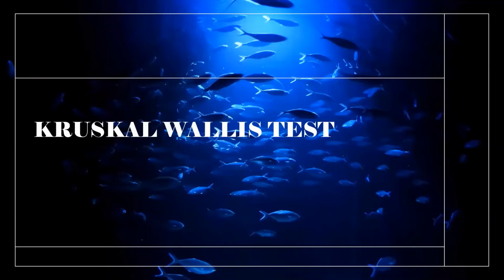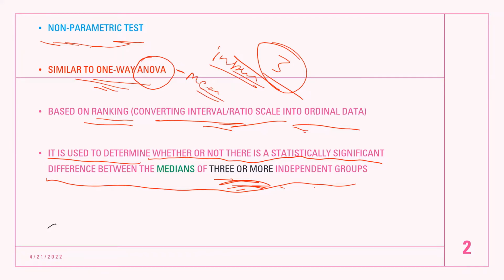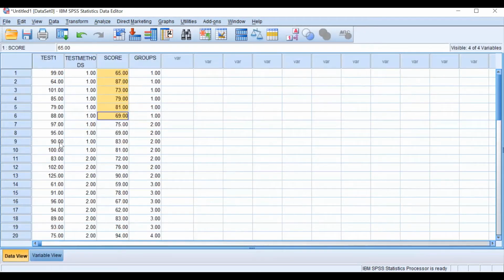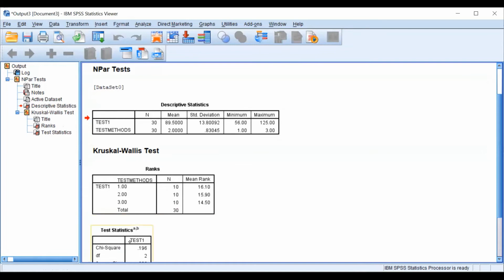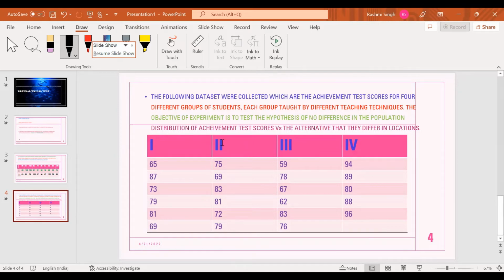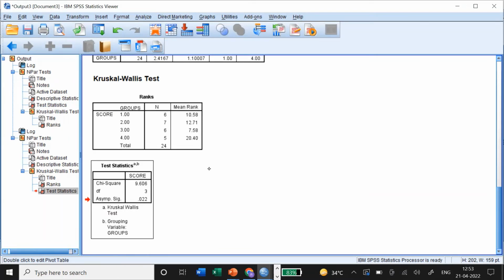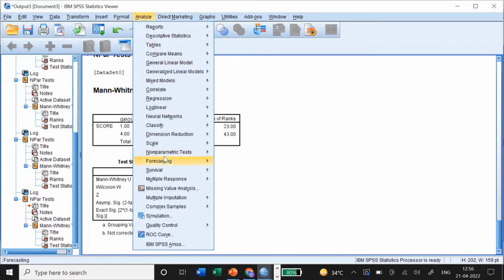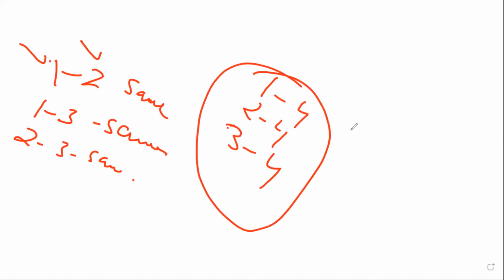KRUSKAL-WALLIS TEST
The Kruskal–Wallis test (1952) is a nonparametric approach to the one-way ANOVA. The procedure is used to compare three or more groups on a dependent variable that is measured on at least an ordinal level.
Your variables should have: One independent variable with two or more levels (independent groups). The test is more commonly used when you have three or more levels. For two levels, consider using the Mann Whitney U Test instead.
The p-value is a probability that measures the evidence against the null hypothesis. Lower probabilities provide stronger evidence against the null hypothesis. A sufficiently high test statistic indicates that at least one difference between the medians is statistically significant.